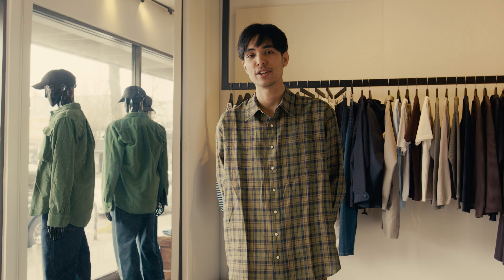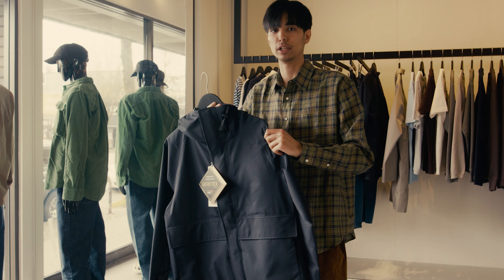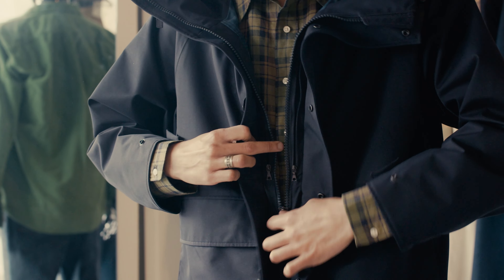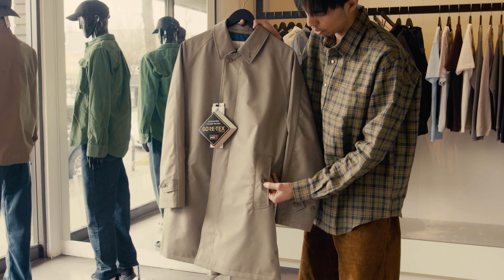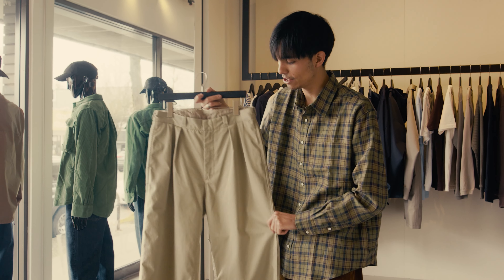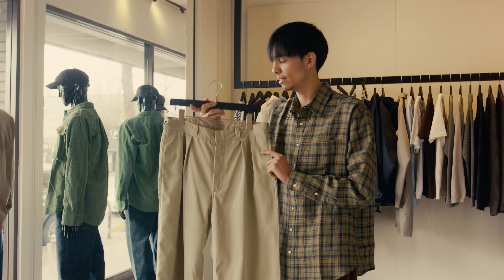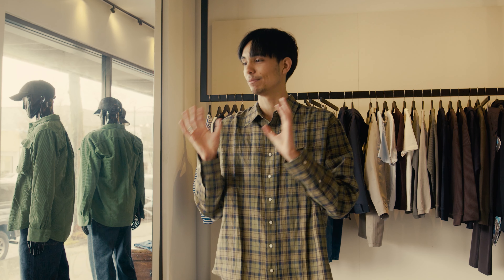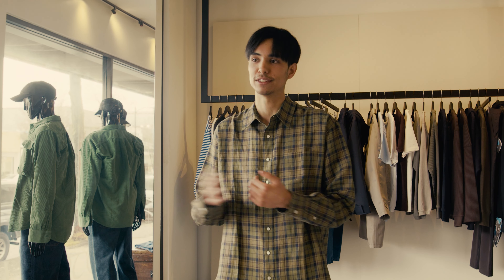Learn more about the Nanamica SS22 Collection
Fresh from Japan, perennial shop favourite Nanamica has just delivered their Spring/Summer ’22 collection and we could not be more hyped about it! Today we’re going over some highlight pieces that we think best exemplify Nanamica’s combination of technical wizardry and timeless design. What are your favourite pieces?